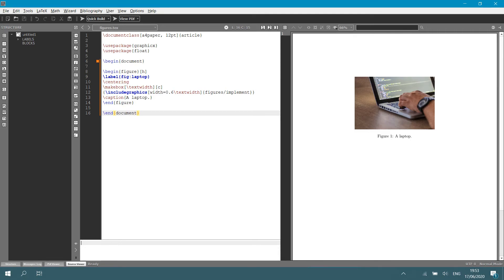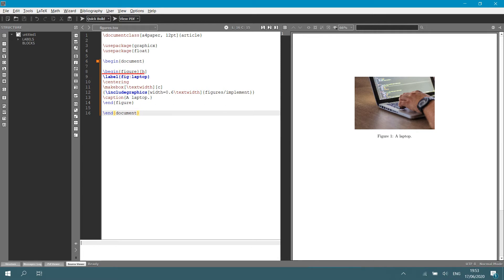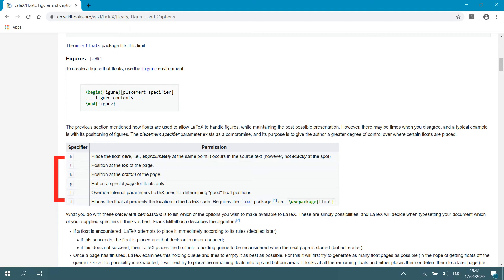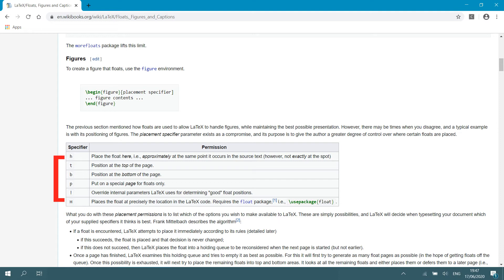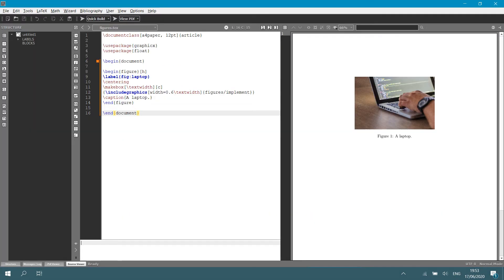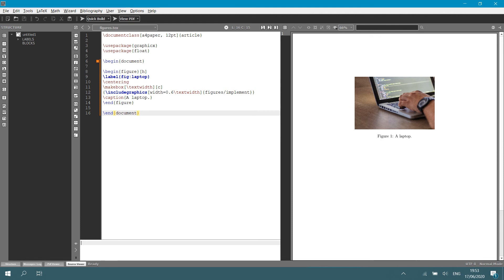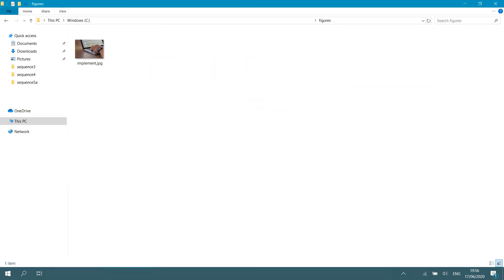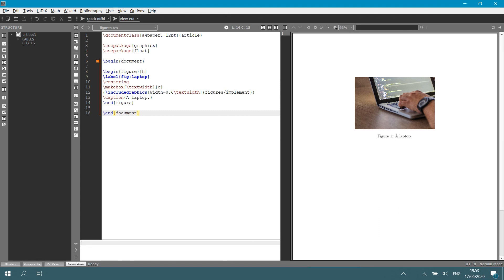How to add a figure in LaTeX